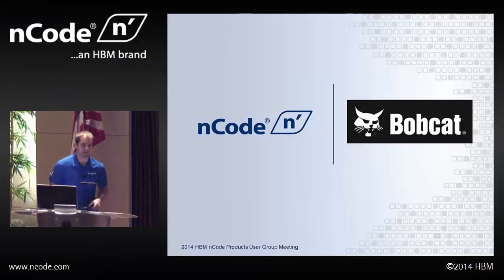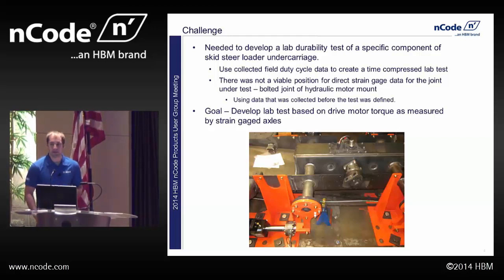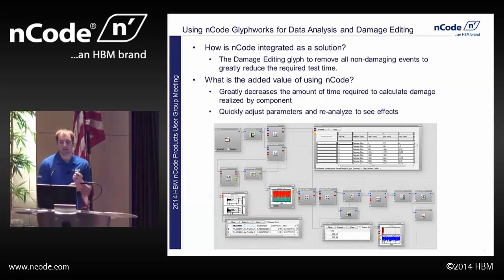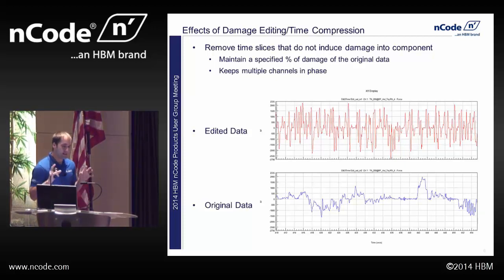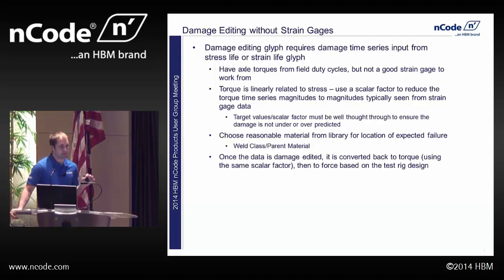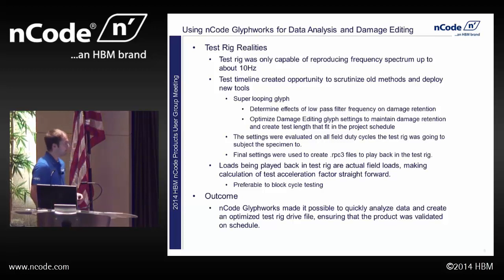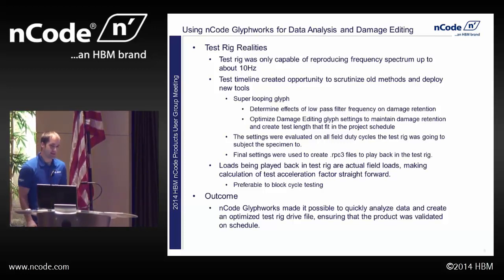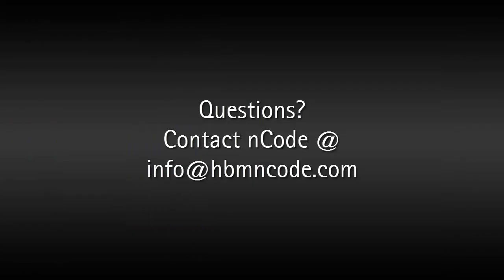Bobcat Company: Using GlyphWorks for Data Analysis and Damage Editing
Summary:
Bobcat Company uses nCode GlyphWorks to address challenges in order to develop lab tests based on drive motor torque as measured by strain gauged axles.

Abstract:
Time compression of field duty cycles to create laboratory fatigue loads is generally done using data from strain gages. This project involved creation of a time compressed lab fatigue test that used measured axle torque as opposed to measured strain. This involved converting the torque to stress. It was not stress at a specific location; instead torque was multiplied by an arbitrary value to make stress magnitudes of the data traces fit into the classical fatigue region of a modified BS5400 ClassF SN curve.

The front and rear axles of the skid loader are chain driven by the same drive motor, so the data traces had to be analyzed together to ensure that when if one axle was seeing high torque, and the other was not (as is typical), this data was retained and kept in phase. These data traces were then processed with Stress Life and Damage Editing Glyphs to reduce the data trace to only damaging events. This process was iterated to determine effects of Low Pass filter settings, along with the settings of the Damage Editing glyphs' slice selection settings to produce an output data trace that retained 90% of the original damage, while taking into account the effects of filtering the data in order to play the output file in the test rig (test rig only capable of reproducing frequencies up to ~9 Hz). The final settings were then used to process all required field duty cycles, and these traces were concatenated and played out in the test rig using RPC. The final optimized output file retained 90% of damage and had an AF=12.

Presenter: Scott Berndt, Bobcat Company

Originally presented on May 15, 2014 at the 2014 HBM-nCode Products User Group Meeting in Livonia, Michigan (USA).